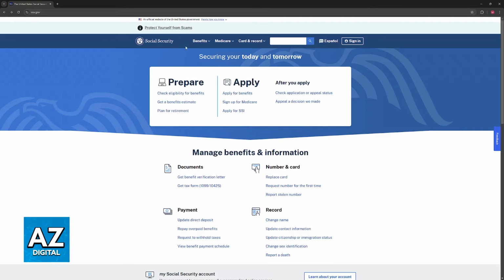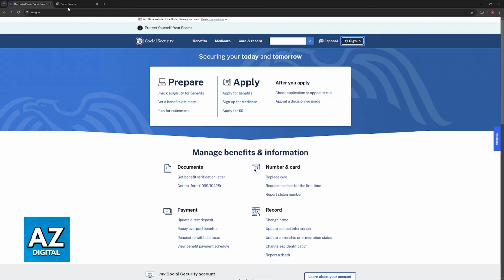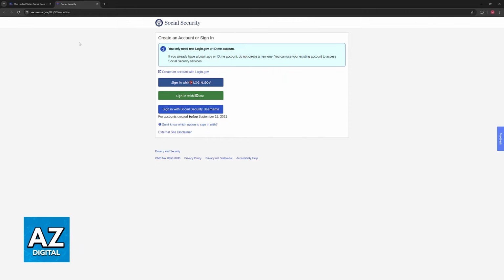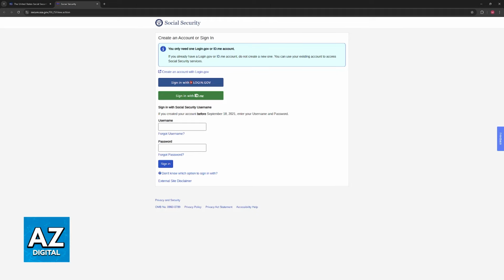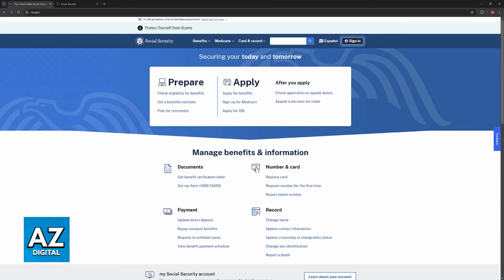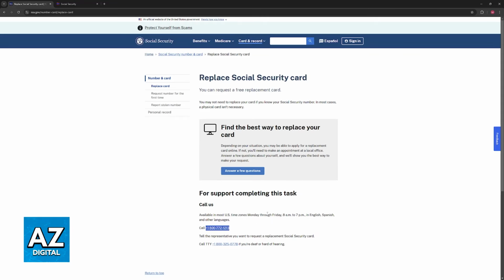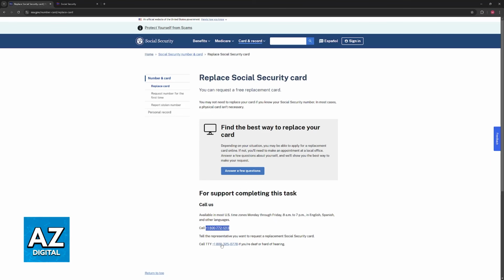How To Change Phone Number in Social Security (2025) - Step by Step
In this video I will clear your doubts about how to change phone number in social security, and whether or not it is possible to do this.